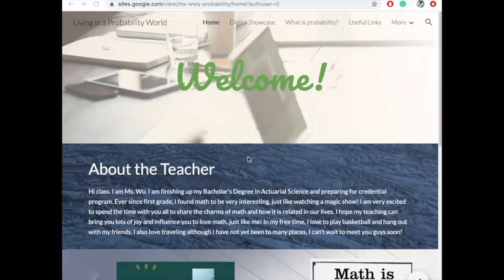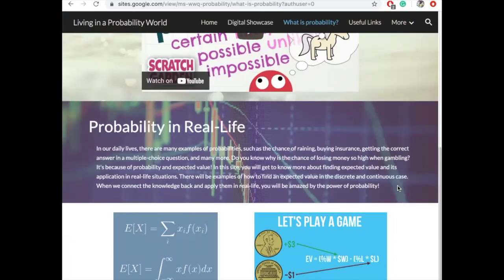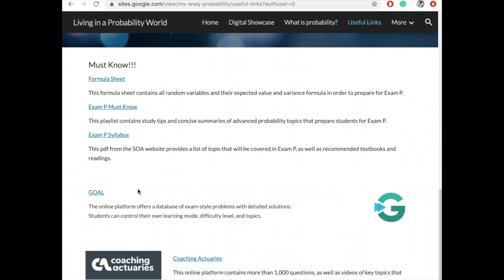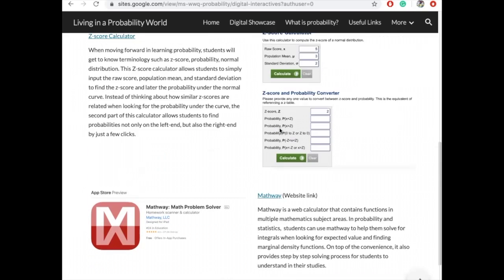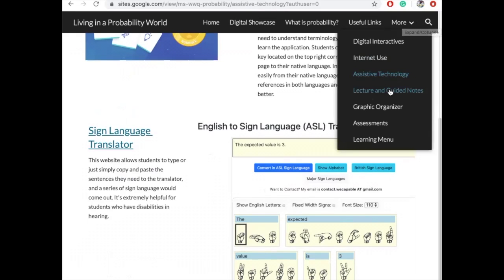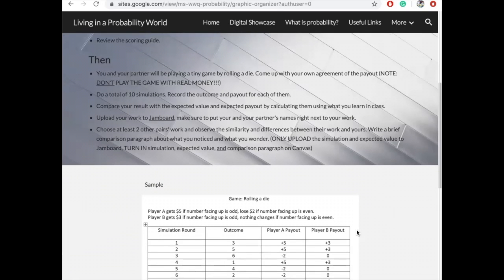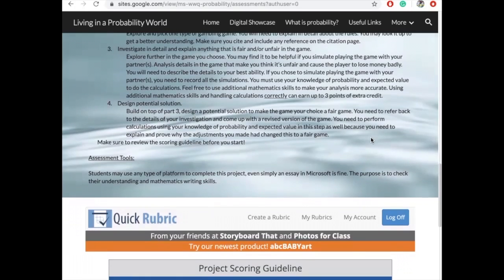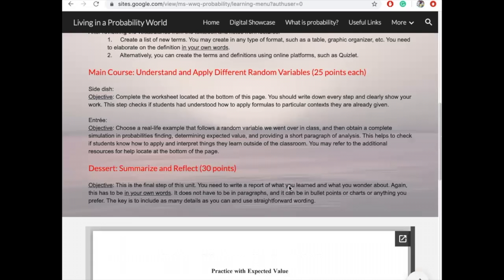EDSC 304 Showcase